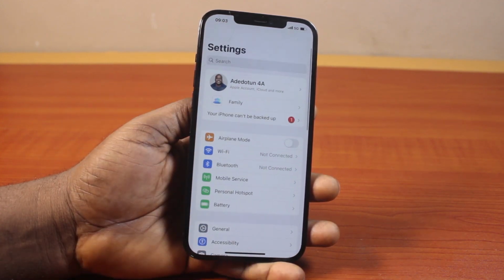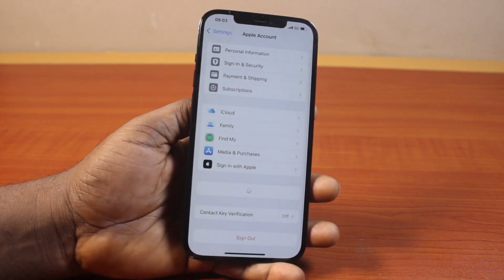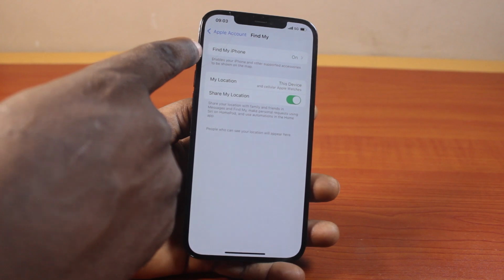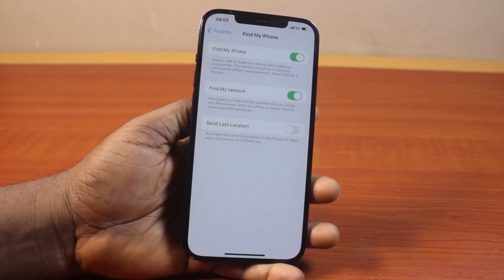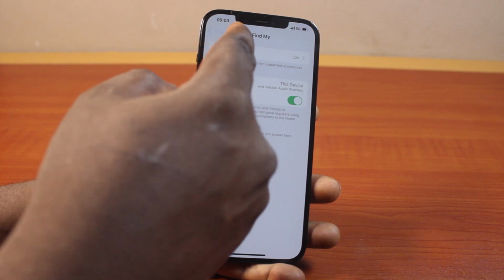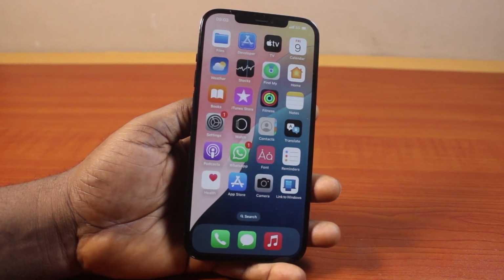How to Turn On Location Service on iPhone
Cheap iPhone
Cheap Samsung Phone
Cheap Apple Watch
Cheap Digital Camera
Cheap YouTube Microphone
Cheap MicroSD Card